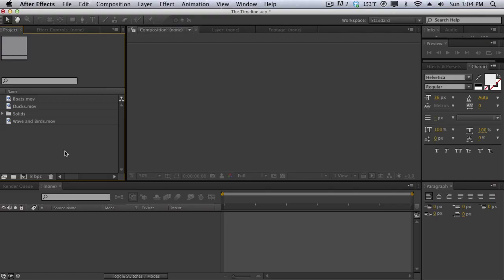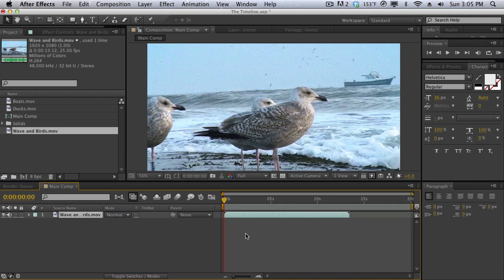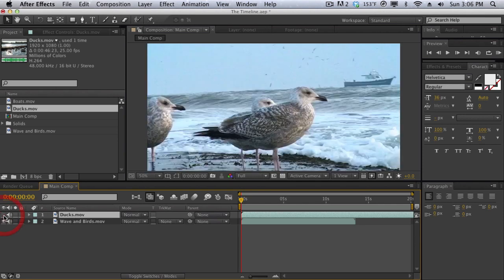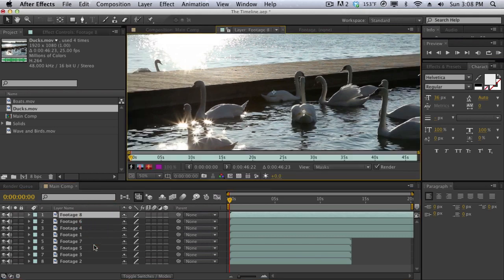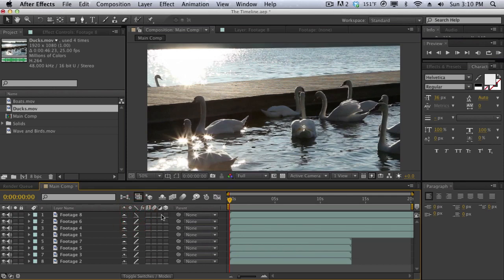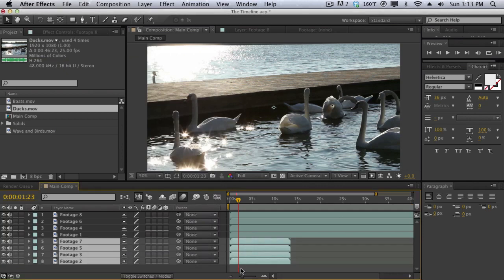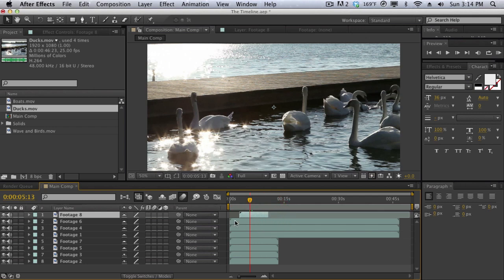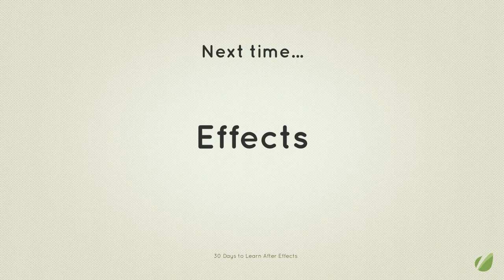After effects tutorial beginner | how to extend the timeline in adobe after effects 5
this lesson we're going to be discussing about the timeline with in after-effects.here so here we are in after-effects and as discussed before we're gonna be discussing about the timeline.the area right here in this region right here and this is again this is where we're gonna be doing most of our work and spend most of our time on the application.

You're here because you want to create video effects and motion graphics with Adobe After Effects, right?
This course is perfect for anyone that wants to learn After Effects from scratch to create your own graphics and make your videos better.
What's this course all about?
Get ready to create motion graphics that will improve your video quality. If you've always wanted to learn how to use video effects and create custom motion graphics, you can learn After Effects right now.

Here is a glimpse of what we'll be covering:

  ⦁  After Effects program layout + basics
  ⦁ Adding layers and working with transform tools
  ⦁ Creating unique shapes with motion
  ⦁  Masks and mask animations
  ⦁ 3d layers and animations
  ⦁ 3D cameras and camera animations
  ⦁ Working with Photoshop & After Effects
  ⦁ Video FX such as: page turns, fractal noise, color correction
  ⦁ Transitions such as: linear & radial wipes
  ⦁ Exporting with transparency
  ⦁ Exporting for YouTube
  ⦁ Green Screen editing in After Effects
  ⦁ Getting a Job with After Effects
  ⦁ and so much more!